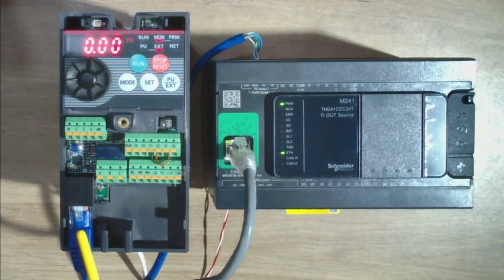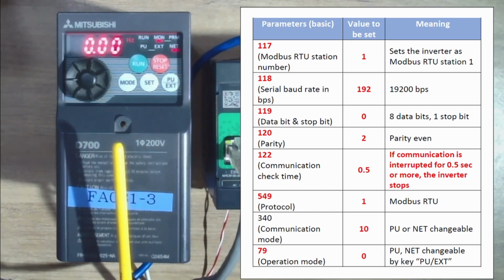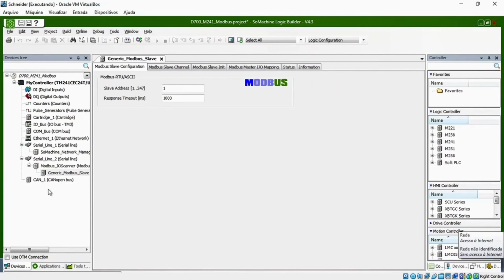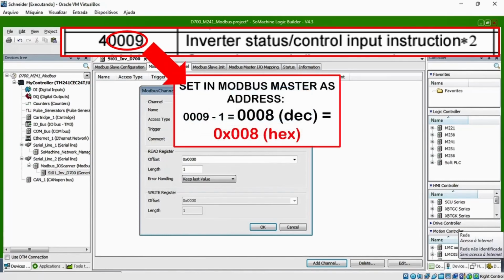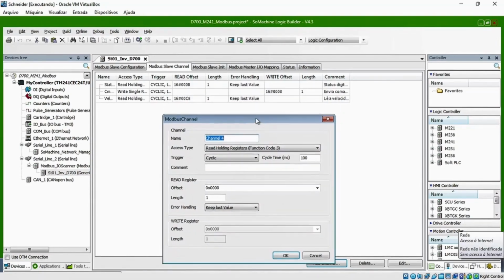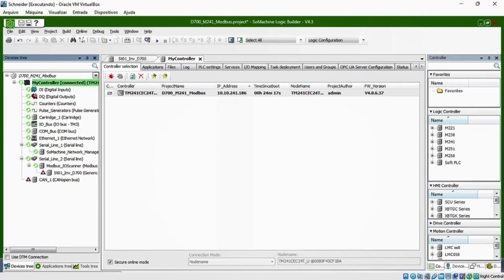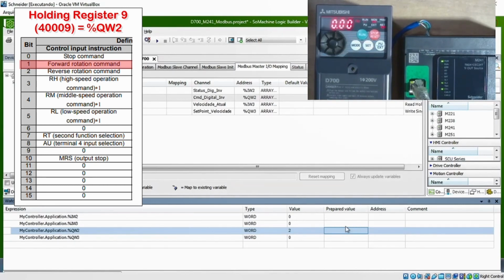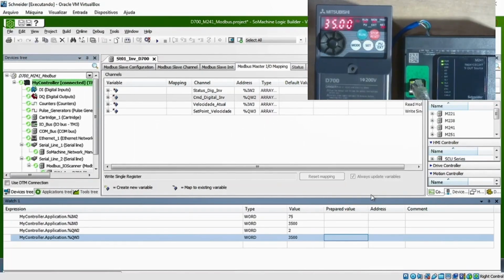Communicating Schneider PLC with Mitsubishi Electric inverter via Modbus (in English)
See in this video how to set up a communication between Schneider PC (a model M241 was used in this video) with a Mitsubishi Electric inverter (D700 was used in the video) via Modbus RTU. Hope you enjoy it!